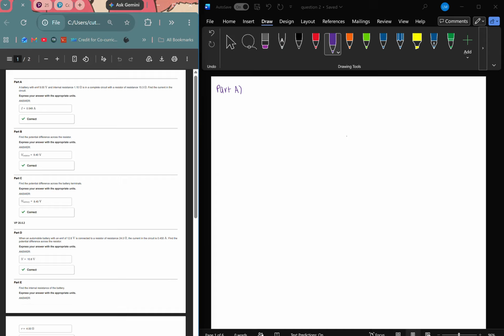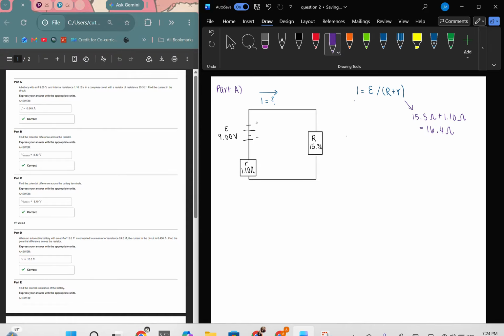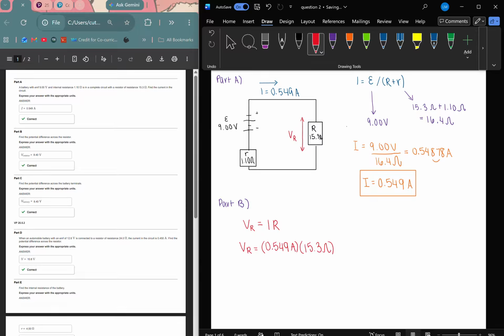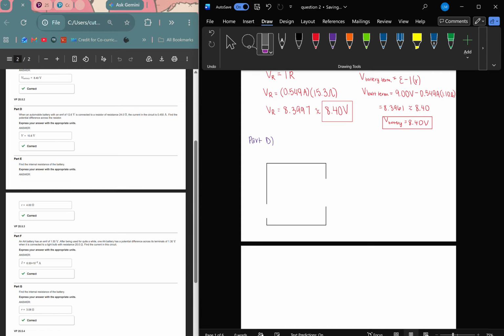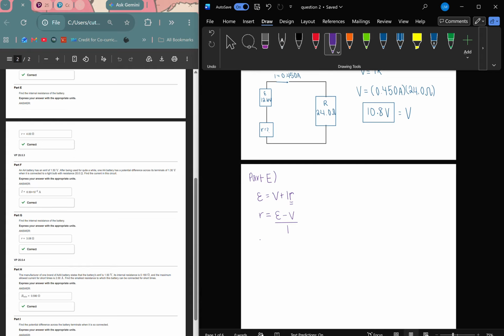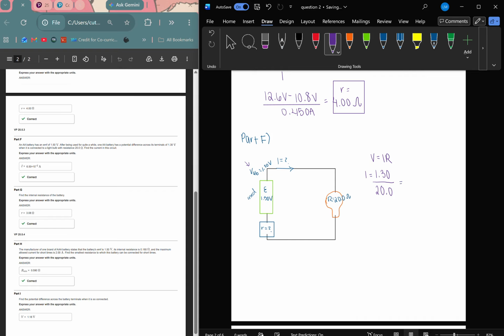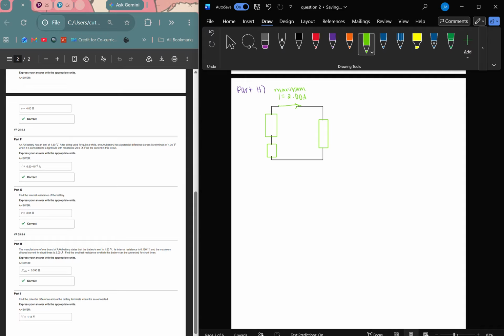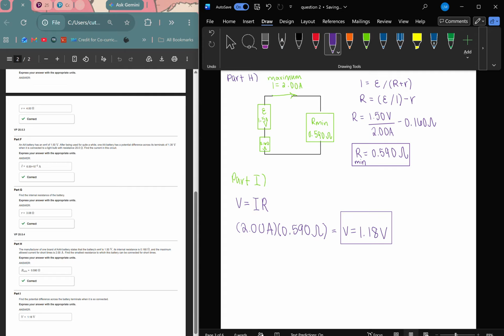Ch 25 26 Question 2 Video Explained